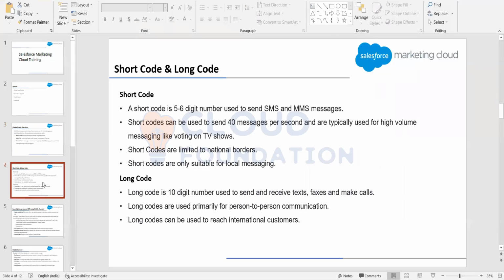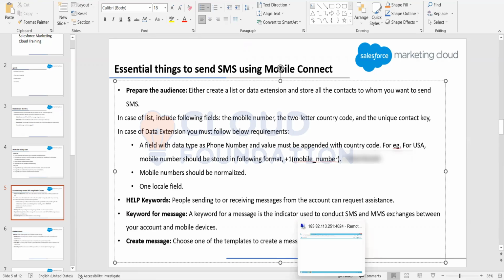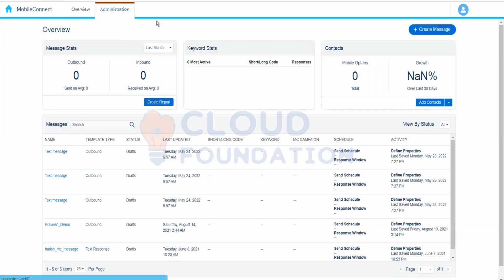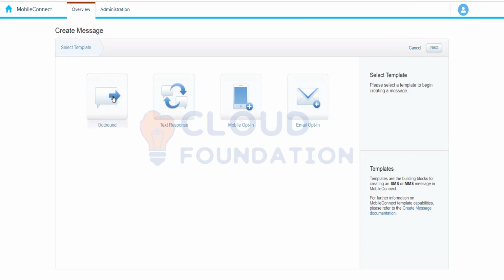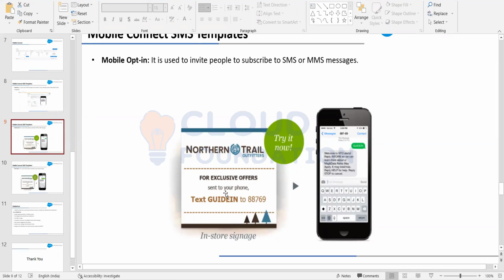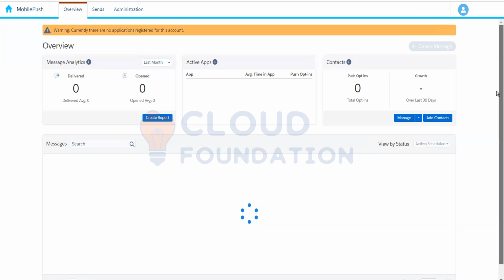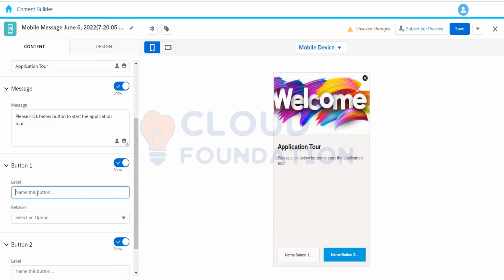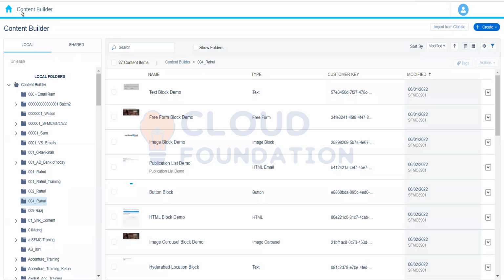Salesforce Marketing Cloud Tutorial | Marketing Cloud Tutorials | SFMC Tutorials | Cloudfoundation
Are you looking for Salesforce Marketing Cloud Tutorial?
Salesforce Marketing Cloud is a cloud-based marketing platform that helps businesses connect with their customers across various channels, including email, social media, mobile, and advertising. It provides users with tools to create and manage marketing campaigns, as well as track and analyze customer behavior.

Salesforce Marketing Cloud is part of the Salesforce Customer Success Platform, which also includes Sales Cloud and Service Cloud. It is available in both a standalone version and as an integrated part of Salesforce CRM.

Our expert faculty will guide you through all the concepts you need to know to pass the Salesforce Marketing Cloud certification exam, while our full time technical support team will be there to help you every step of the way. Plus, our flexible training hours mean you can study at a time that suits you.

Topic Covered: -
This video has covered the overview on short code and long code and mobile connect in Salesforce Marketing Cloud.